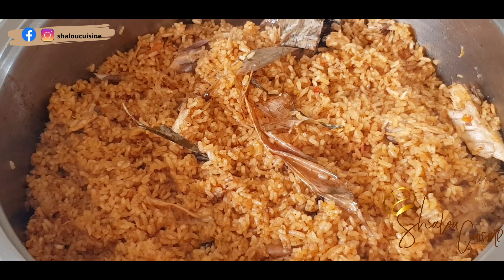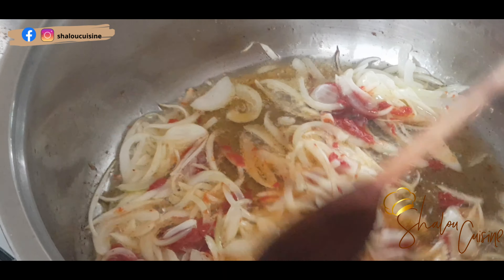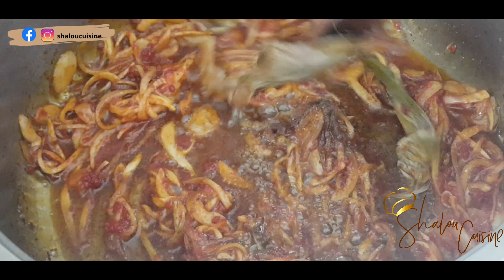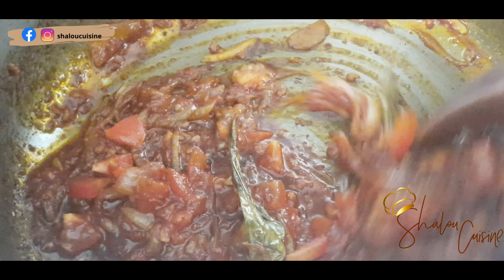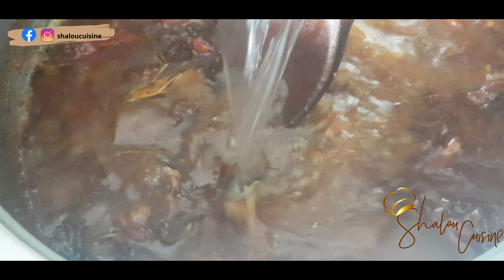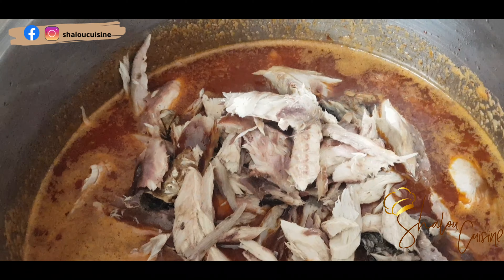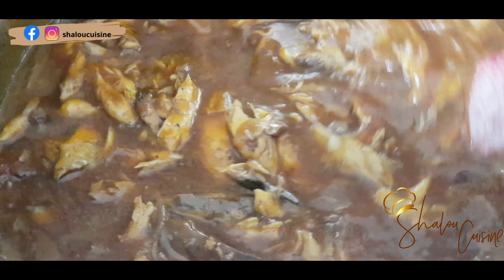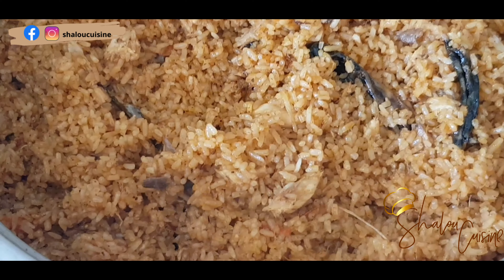SMOKED MACKEREL RICE| VILLAGE RICE| LUNCH OR DINNER IDEA| shalou cuisine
INGREDIENTS:
100 ml vegetable oil or palm oil
2 sliced onions
2 Tbspoons of tomato puree
1 Tbspoon of iru powder (locust bean)
2 african bay leave (perfumed dry leaves)
1Tbspoon of grated ginger
1 tspoon of grated garlic
2 chopped fresh tomatoes
5 Tbspoons of dry fish powder
seasoning spice of your choice
any stock of your choice, i added chicken stock
chilli (cruched or whole)
salt and black pepper to taste
1 prawn or crayfish jumbo cube
3 smoked mackerel (deboned)
600 g of rice